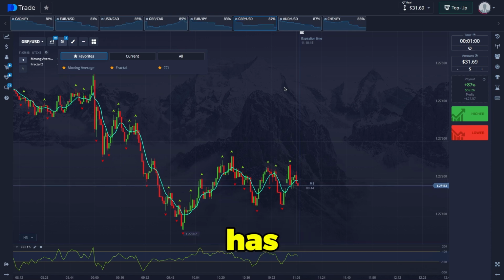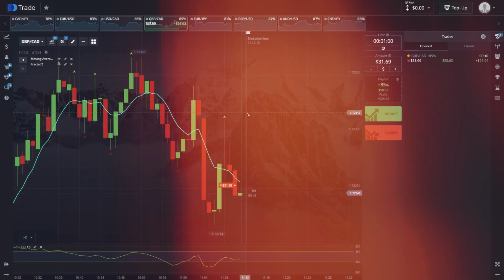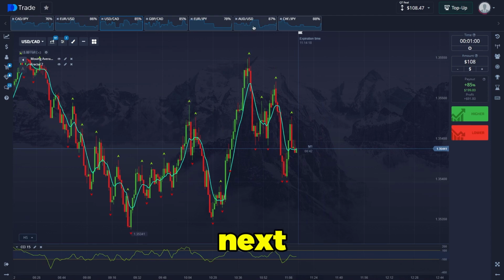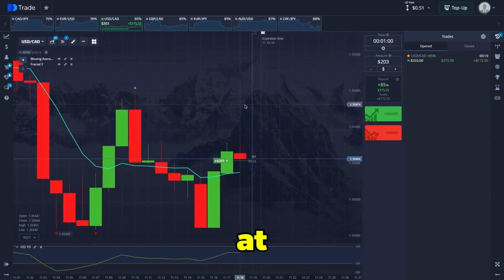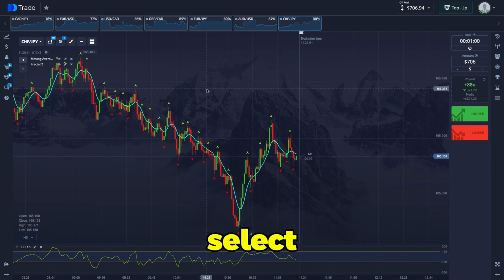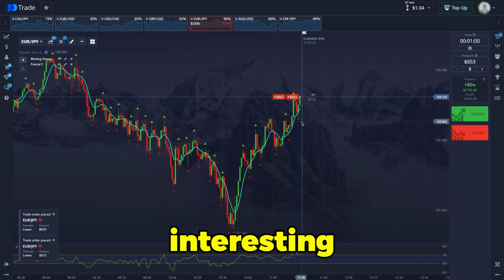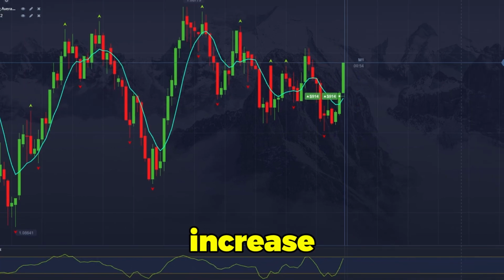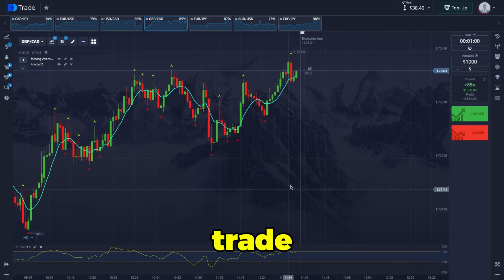FROM $10 TO $50,000: HOW DID I DO IT? | BINARY OPTIONS STRATEGY